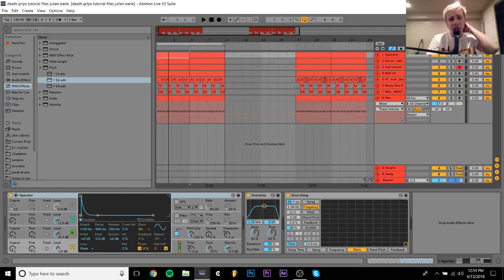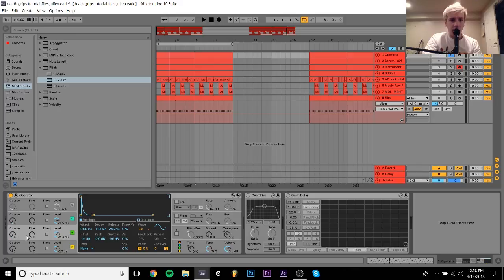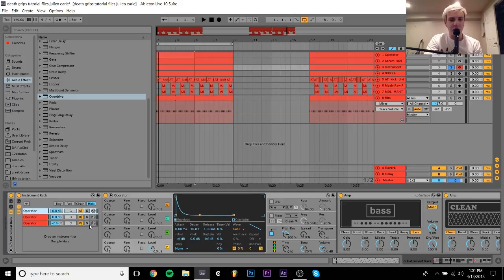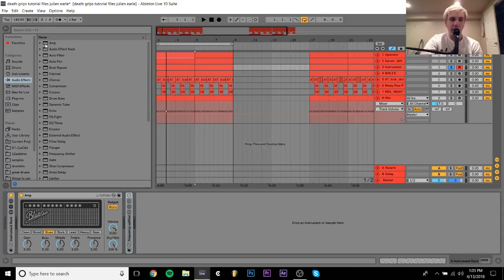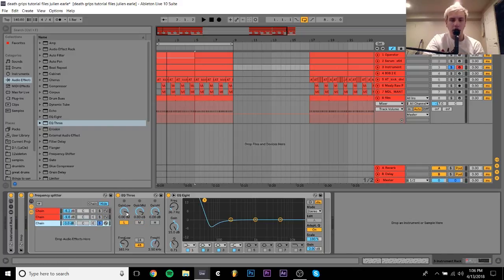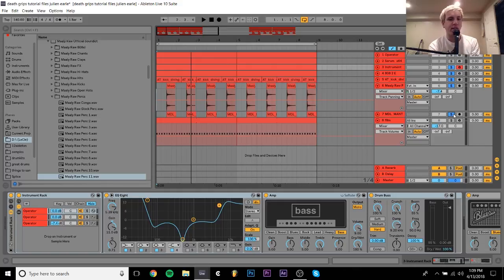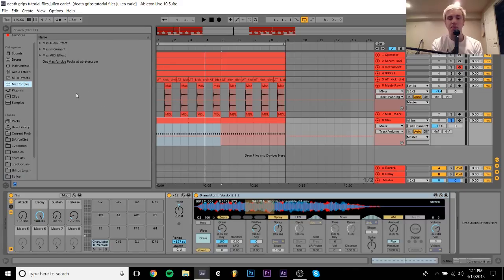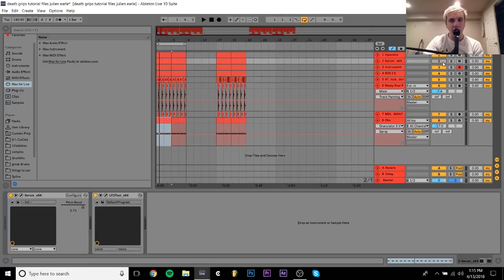HOW TO MAKE MUSIC LIKE DEATH GRIPS[+SAMPLES]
This tutorial is on how to make music like Death Grips!

STREAMING SCHEDULE:

Monday
6-9pm est
3-6pm pst
11pm-2am gmt

Thursday
3-6pm est
12-3pm est
8-11pm gmt

Saturday
12-3pm est
9am-12pm pst
5-8 pm gmt